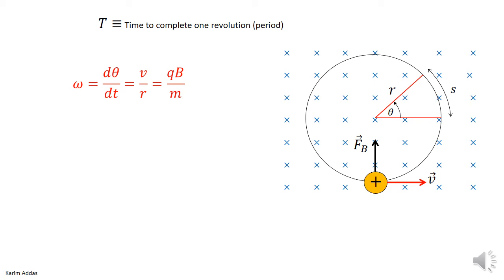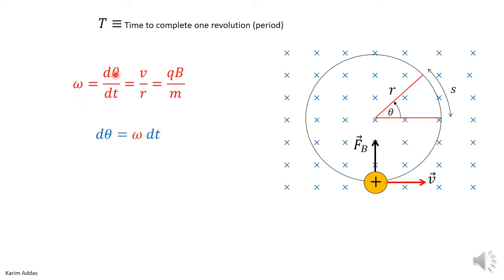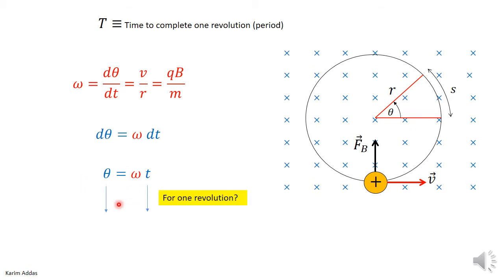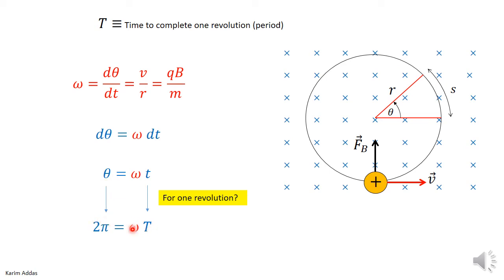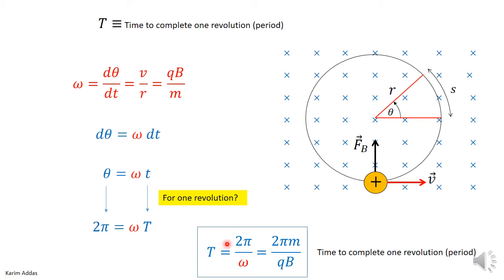5#2 circular period pptx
how to get the period of revolution of a charged particle moving in a circular motion in a magnetic field